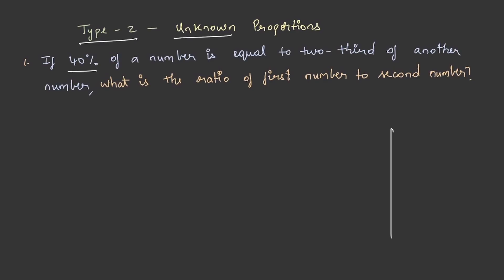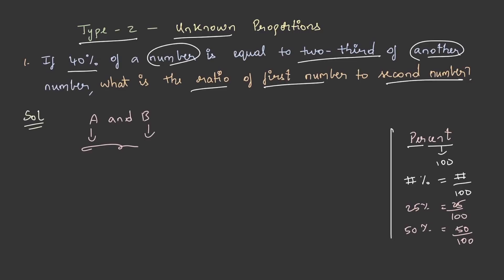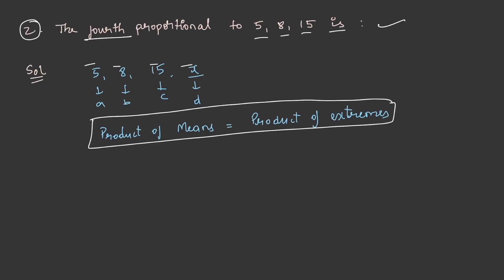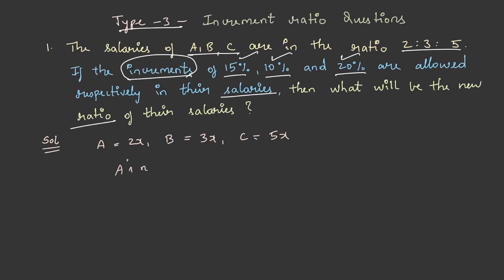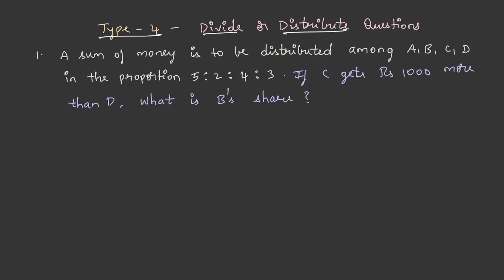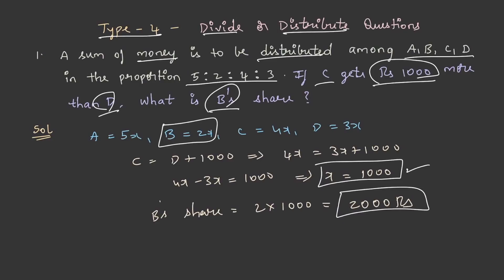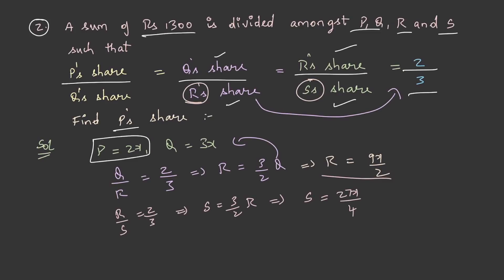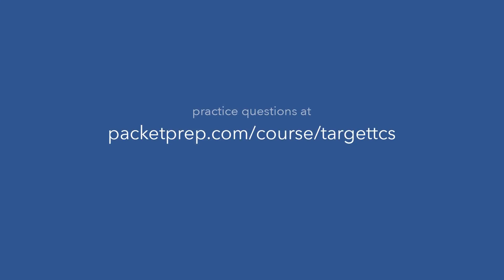L2 Ratio Proportion Types - TCS Ninja | TCS Digital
The other models from ratios are finding unknown proportions, increment ratio questions and finally divide and distribute questions. Clear explanation followed by solved examples will make your learning super simple.